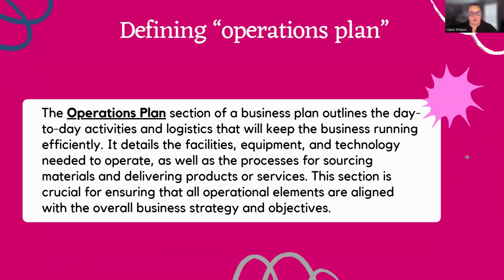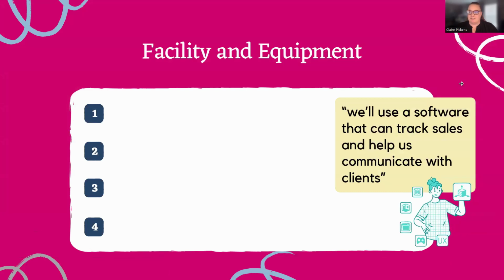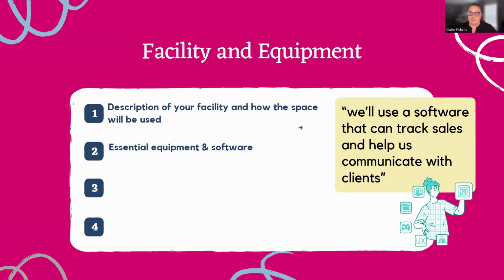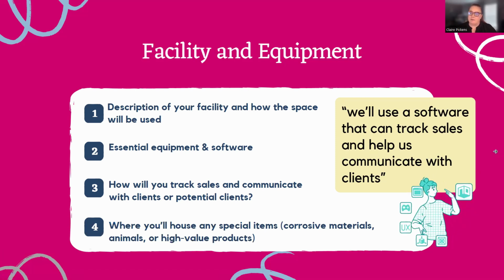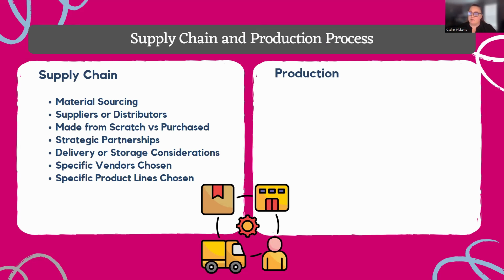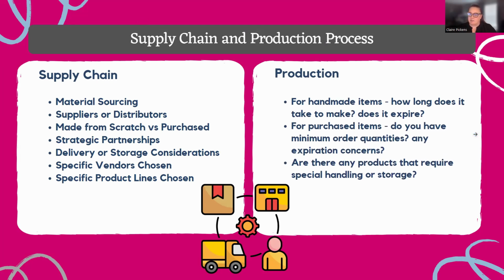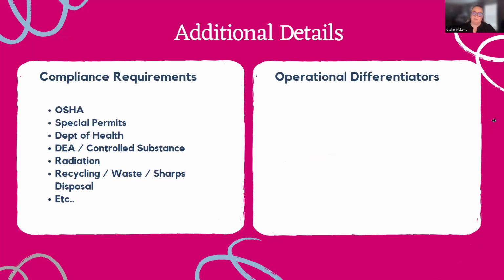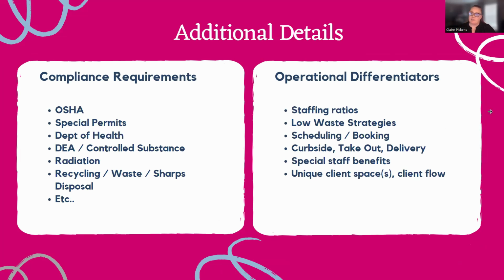Small Business Dreams Section 7 Operations Plan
Welcome back to Business Planning with Claire! In this video, we’ll explore the Operations Plan section of your business plan, where you'll learn how to outline the essential logistics, facilities, and processes that will keep your business running smoothly. We’ll discuss everything from day-to-day operations and equipment needs to supply chain management and production processes, ensuring you have a solid foundation for your business's success.

Let’s get started on creating your effective operations plan!